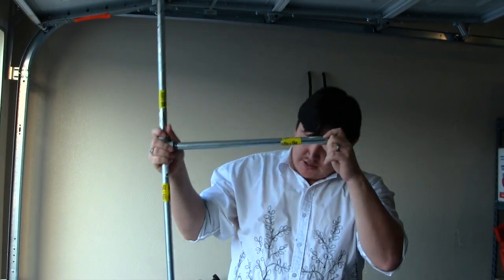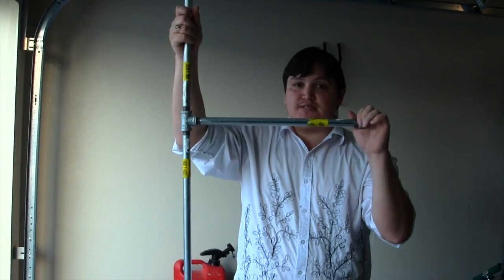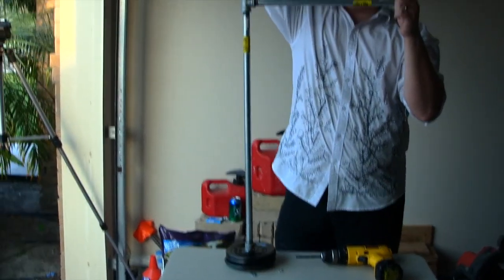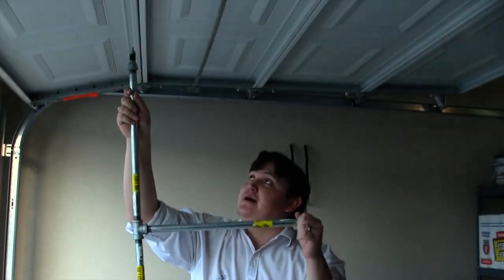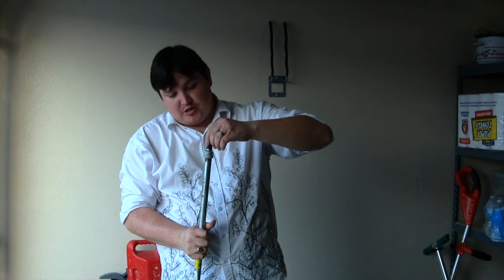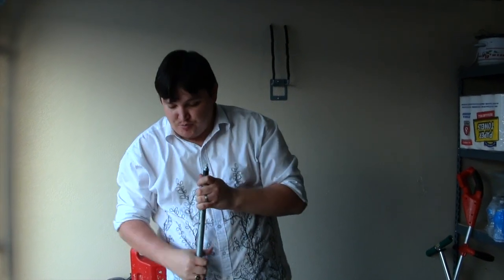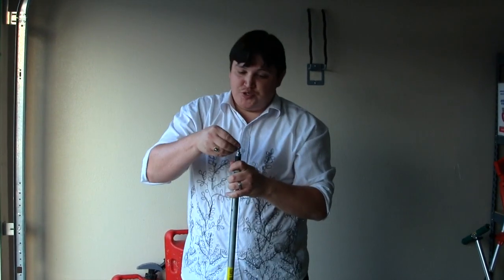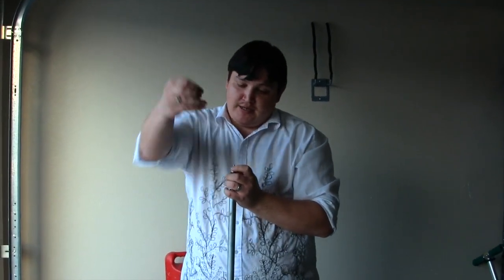How To Build a Steadicam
This a Sven Saavedra's Informative Video for Film Foundations' Week 4 Assignment at Full Sail University.